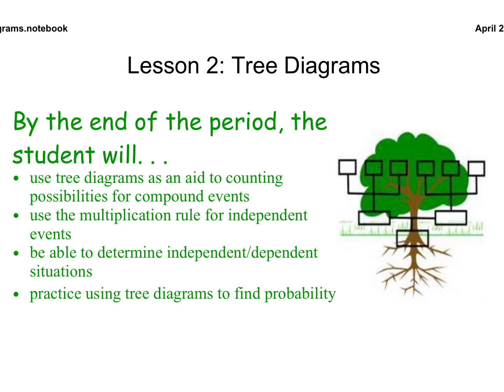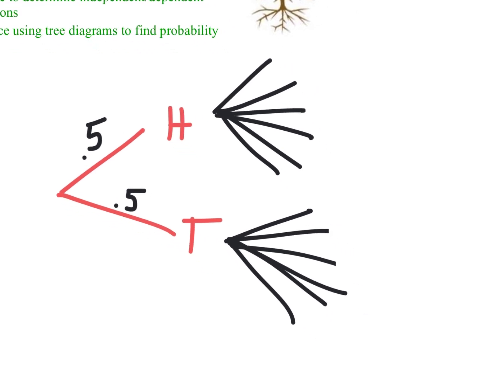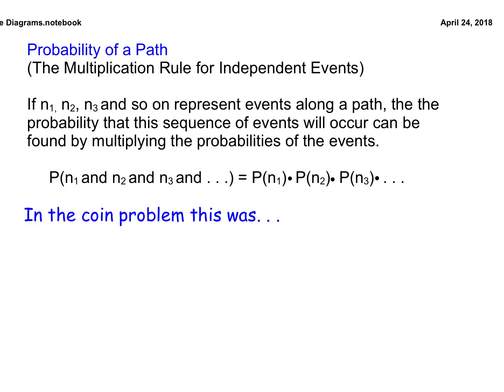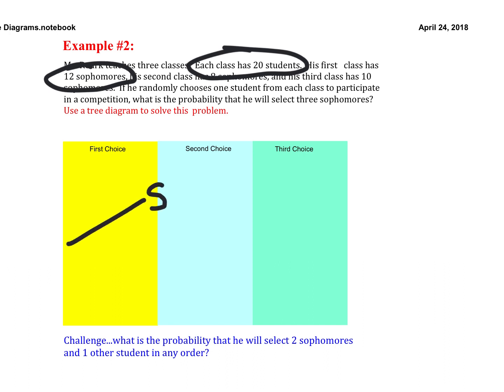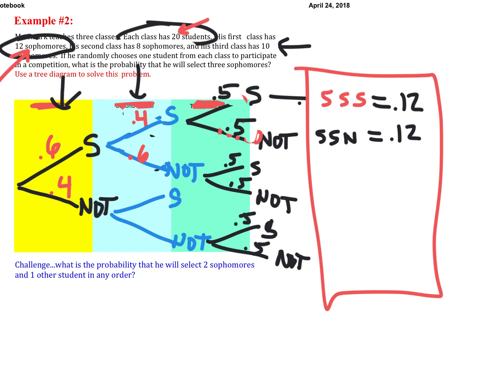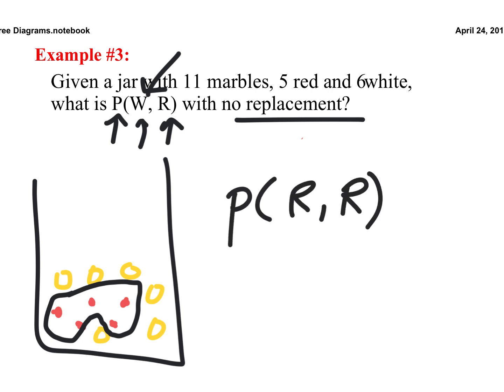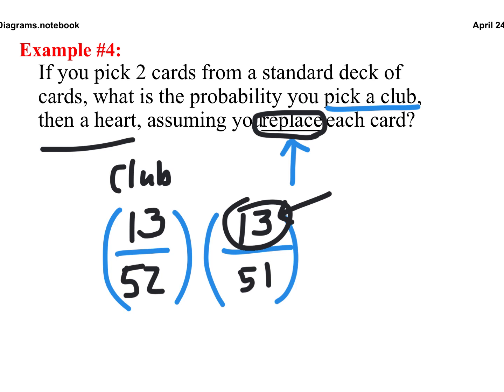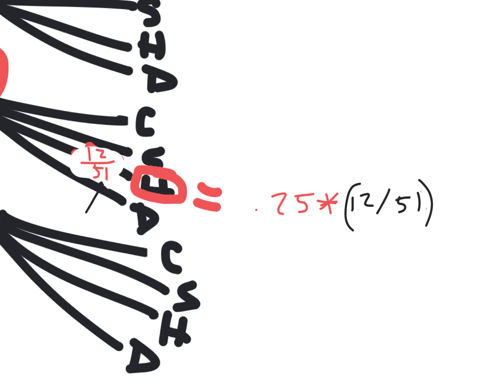02_Tree_Diagrams_hha march 21